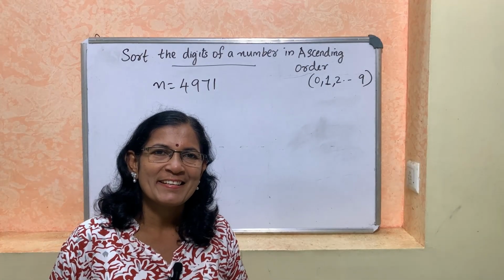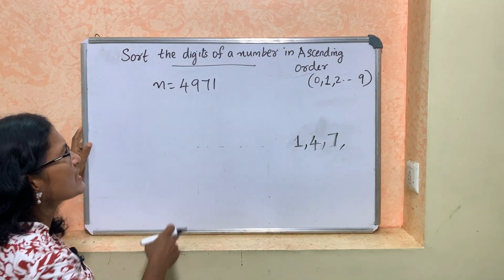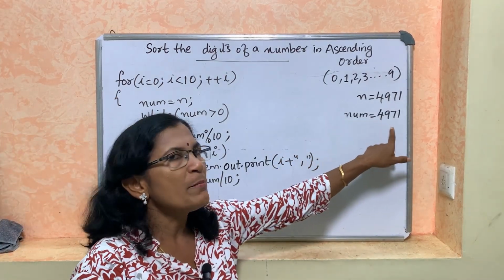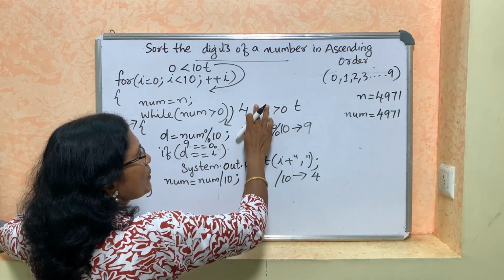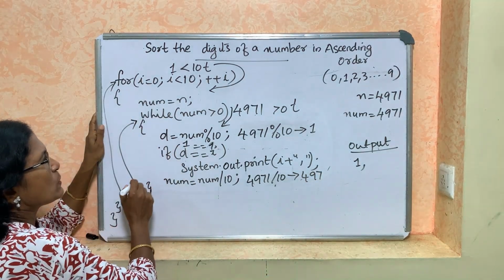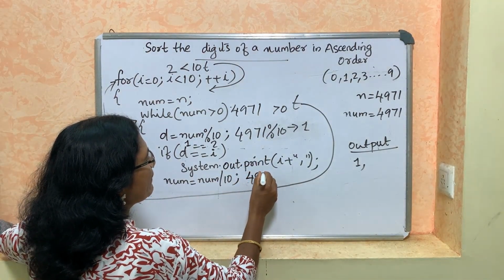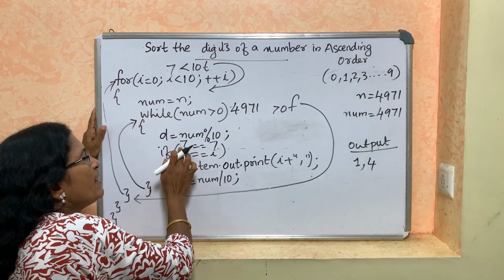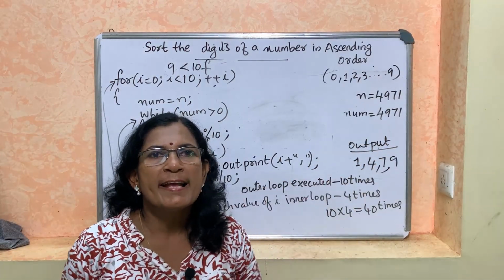Sort Digits of a Number in Ascending Order | Java Tutorial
Welcome back to our coding classroom! In this video, we are tackling another popular Java programming question: Sorting the digits of a number in ascending order.

To make the logic super easy to grasp, this entire tutorial is explained clearly in Malayalam. If you are an engineering or computer science student preparing for exams or placements, I will walk you through the math and the code step-by-step.

📌 What you will learn in this video:

How to extract individual digits from a number in Java.

Storing those digits so we can sort them.

The logic for arranging the digits in ascending order.

Writing and running the complete, error-free Java code.